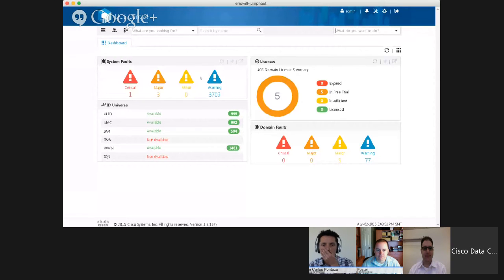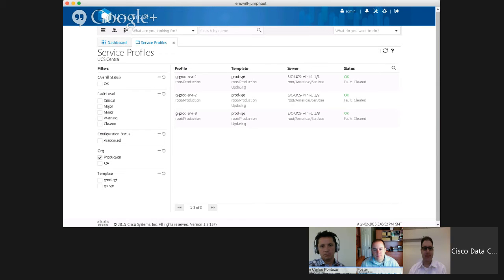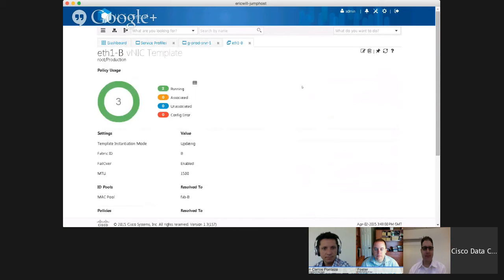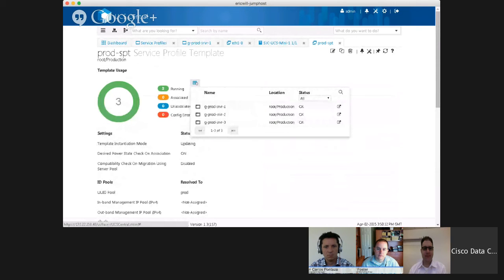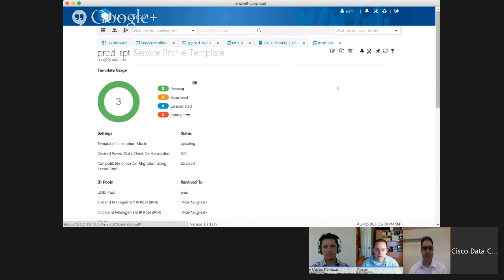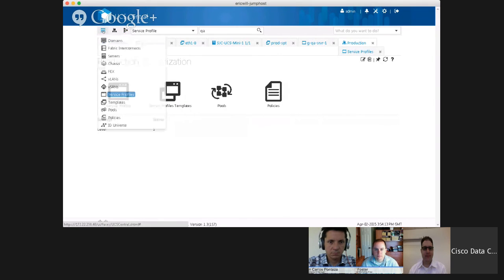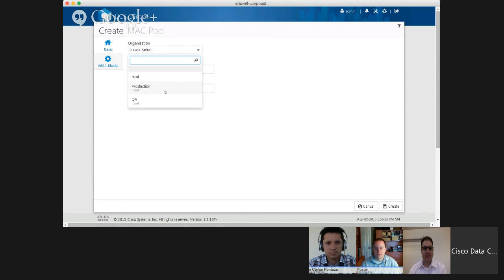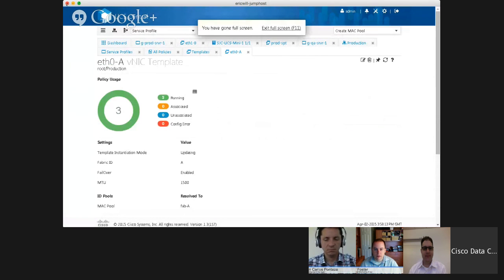UCS Tech Talk: What’s new in the world of UCS Central version 1.3(1)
Join Cisco Technical Marketing Engineers and other data center management experts for a discussion on UCS Central update for the 1.3(1) Release. You will learn more about the newly introduced features of the UCS Central 1.3(1) release, such as NFS support for UCS Central HA cluster mode, using global service profiles that reference ID pools with domain specific qualification policies, direct publishing of VLAN / VSAN resources to UCS Manager, enhancements to UCS Domain Fault inventory, the new search and task based user interface, and different approaches on how to best implement and deploy UCS Central at scale.

When: Thursday, April 2nd, 2014 8:00-9:00am PST

Guests:
Eric Williams, Technical Marketing Engineer, Cisco
Jacob van Ewyk, Product Manager, Cisco
Juan Caros Pontaza, Software Engineer, Cisco